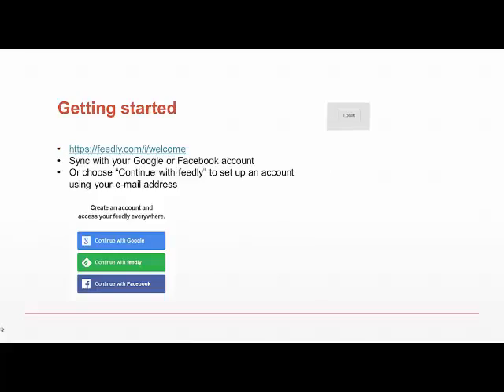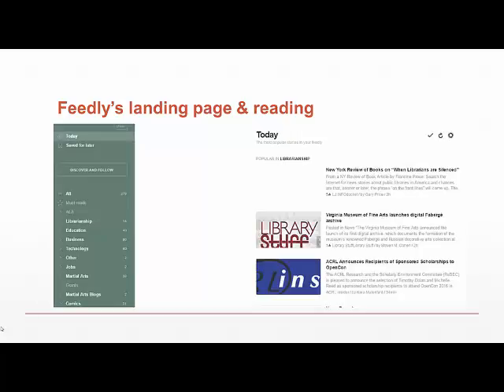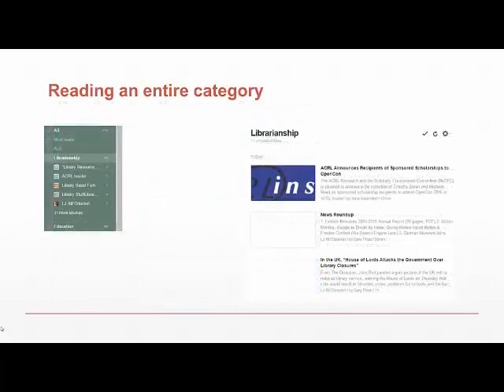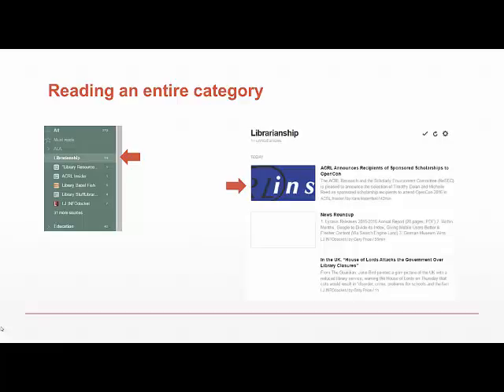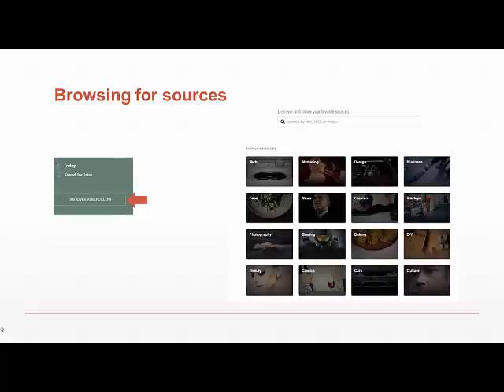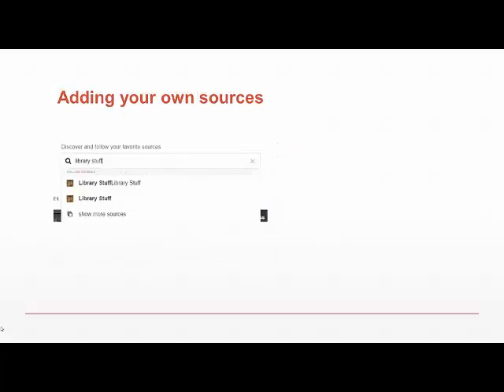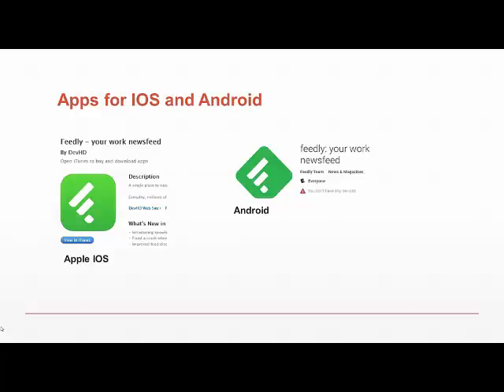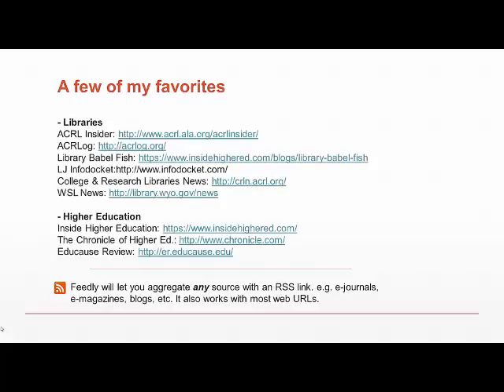WLA 2016 Using Feedly to Organize Your Professional Reading Brad Matthies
Presentation by Brad Matthies on Using Feedly to Organize Your Professional Reading for the 2016 Wyoming Library Association Annual Conference